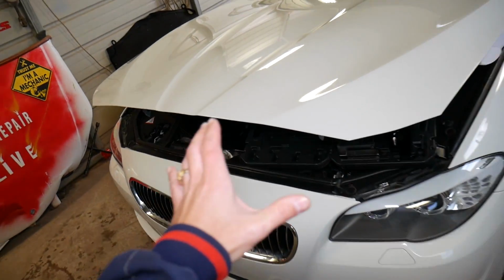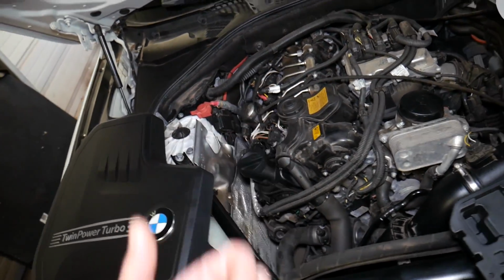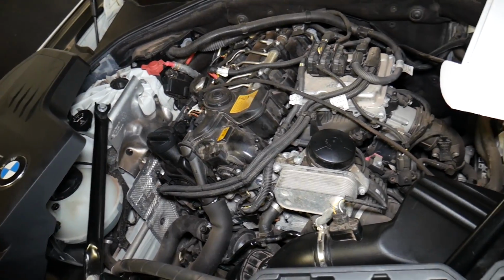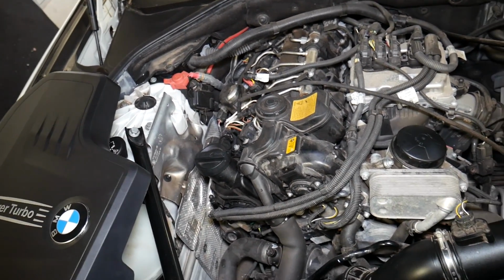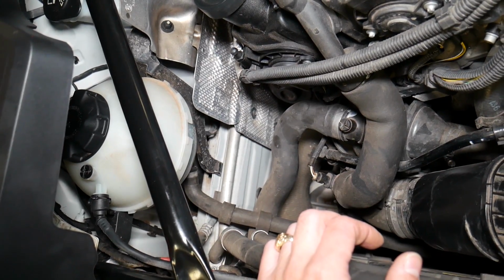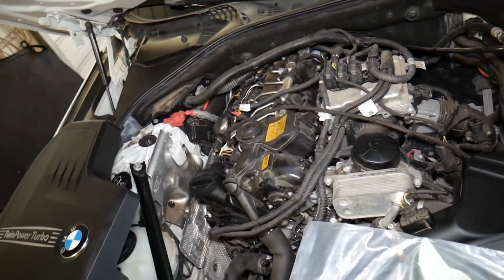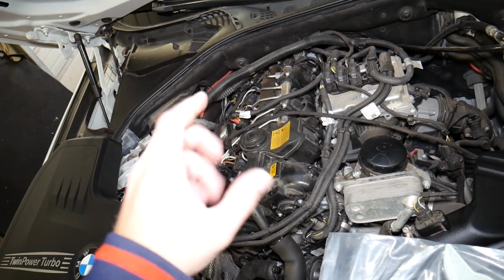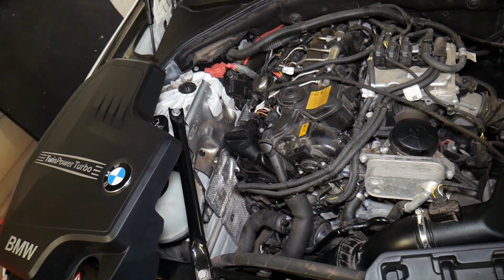COMMON PROBLEMS BMW F10 F11 N20 N26 ENGINE 520i 528i 520xi 528xi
If you have BMW 520i 528i 520xi 528xi generation BMW F10 F11 F07 and you want to know common problems and reliability we will explain that in this video for N20 N26 engine. We will cover the engine common problems on BMW F10 F11 and what to expect from N20 engine. Some models may differ. We demonstrated the common problems on 2013 BMW 528i but it should cover multiple years and models with N20 and N26 Engine. This video may be helpful on:
2011 BMW 520i 528i 520xi 528xi Common Problems Reliability
2012 BMW 520i 528i 520xi 528xi Common Problems Reliability
2013 BMW 520i 528i 520xi 528xi Common Problems Reliability
2014 BMW 520i 528i 520xi 528xi Common Problems Reliability
2015 BMW 520i 528i 520xi 528xi Common Problems Reliability
2016 BMW 520i 528i 520xi 528xi Common Problems Reliability
2017 BMW 520i 528i 520xi 528xi Common Problems Reliability

► Timing Tool Kit
► Flywheel Holder Tool
► Oil Pump Alignment Tool
► Timing Chain Kit N20
► Torx Bit Set
► Screwdriver Set
► Impact Wrench
► Air Compressor
► Makita Impact Wrench
► Panel Removal Tools
► Power Screwdriver